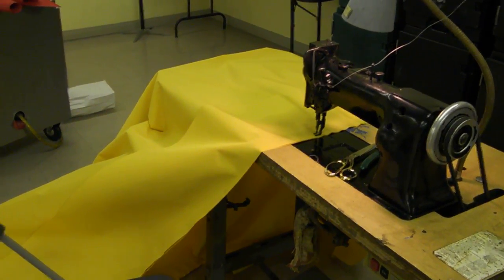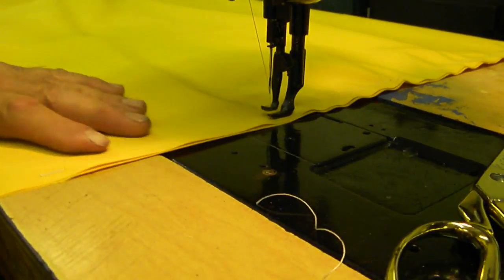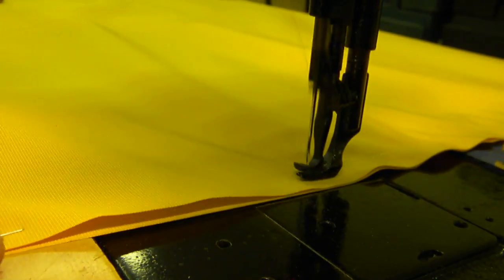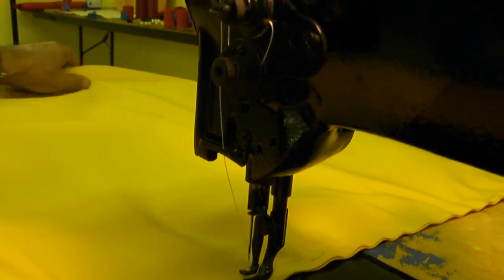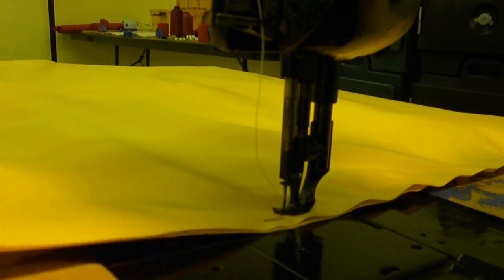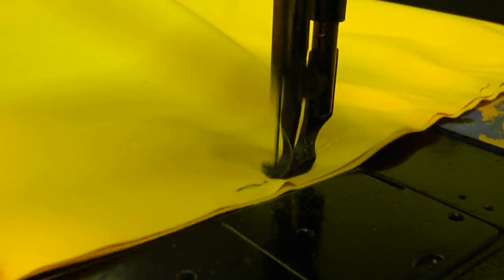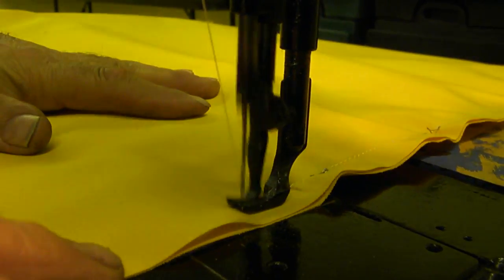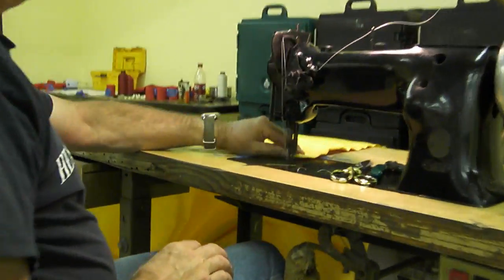Sewing RY canopy, singer 111- w153 walking foot machine